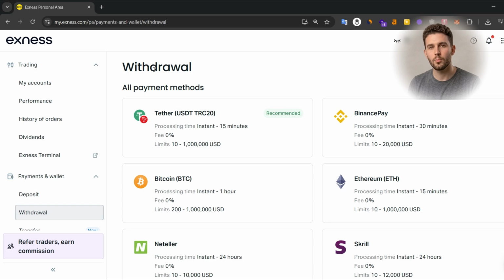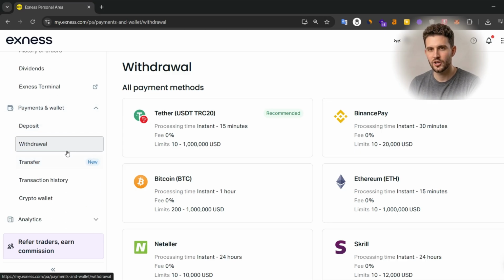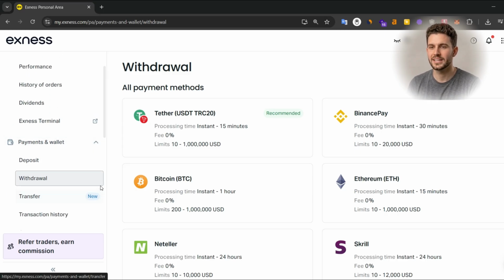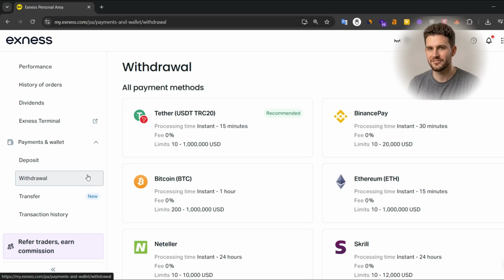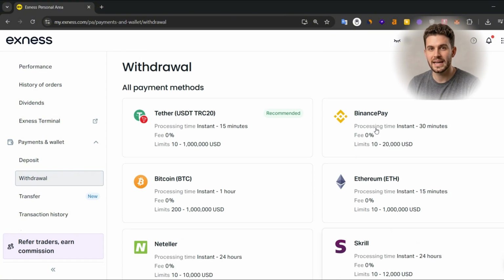How To Withdraw Money From MetaTrader 5 To Bank Account (2026)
Welcome to ClearTask! In this quick and easy tutorial, we show you exactly how to withdraw your trading profits from MetaTrader 5 (MT5) directly to your bank account.

A common roadblock for beginners is trying to withdraw funds directly from the MT5 app. In this video, we explain why you need to route your money through your specific broker and how to easily complete the internal transfer and bank withdrawal process step-by-step.